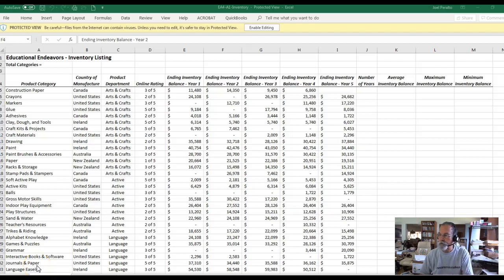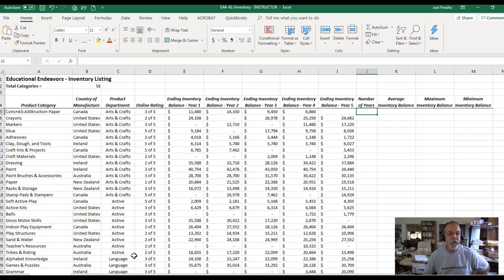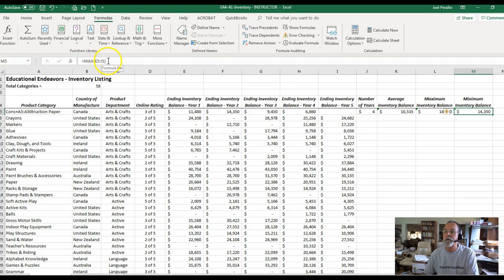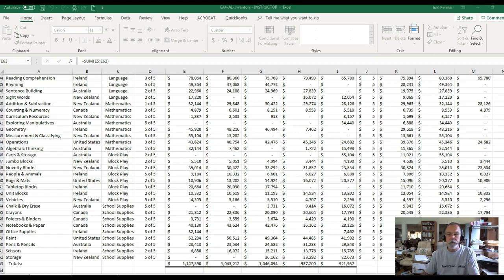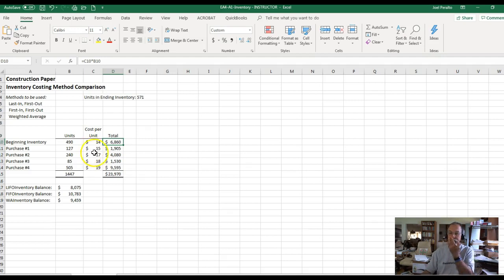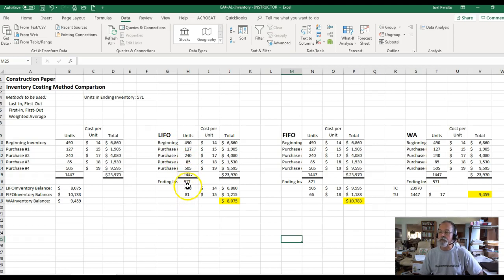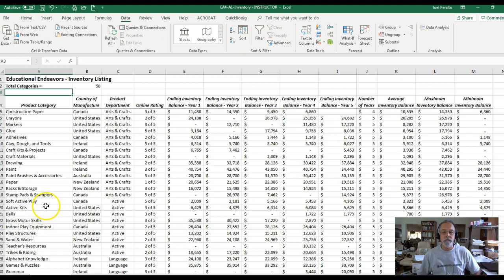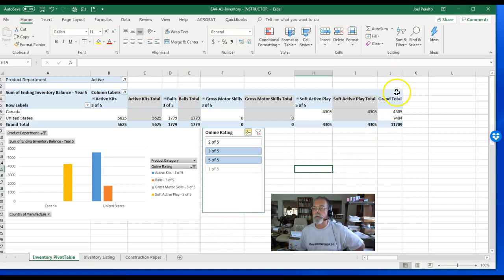ACC255 PERALTO S19 EA4-A1